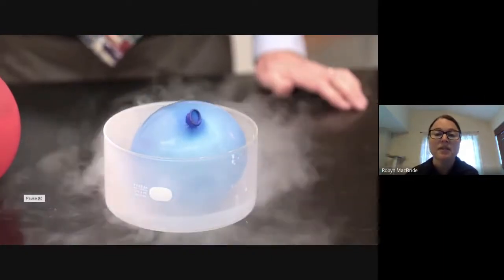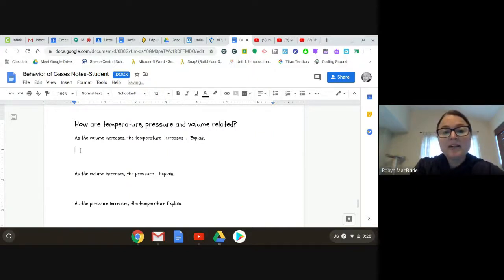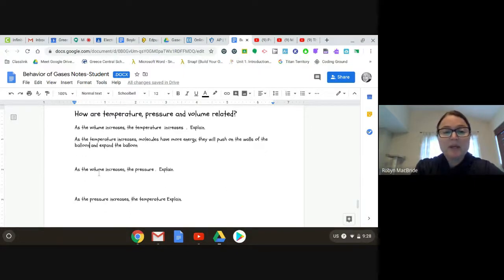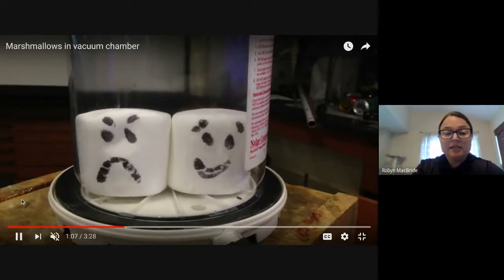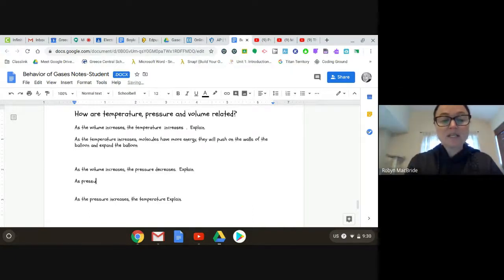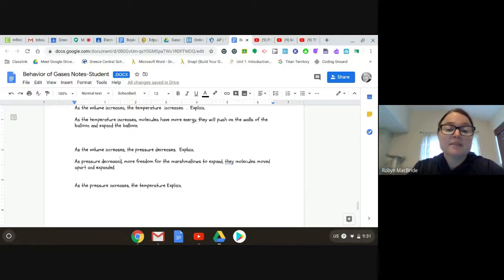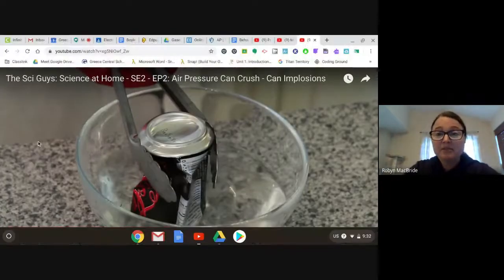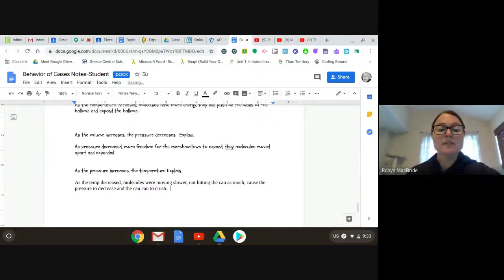Gas Laws Notes